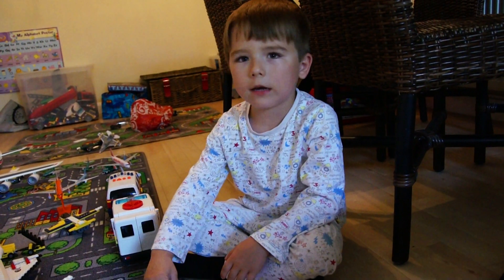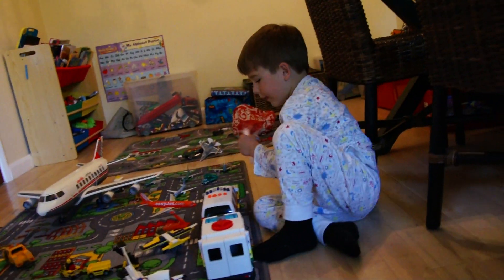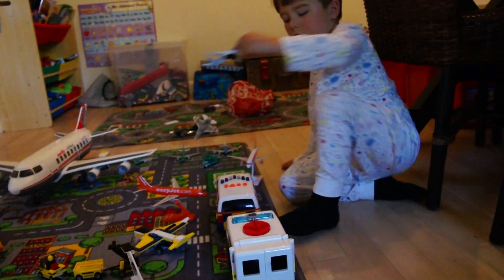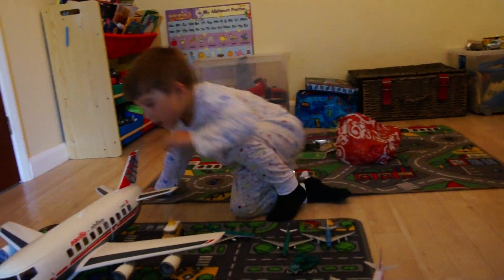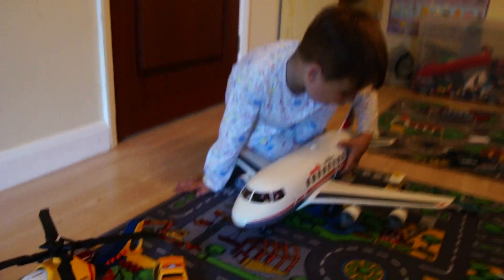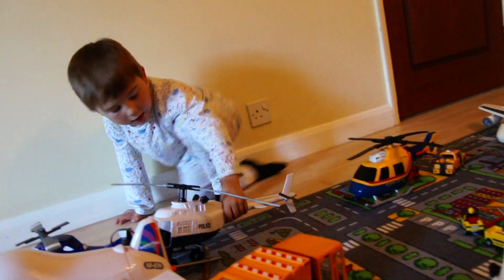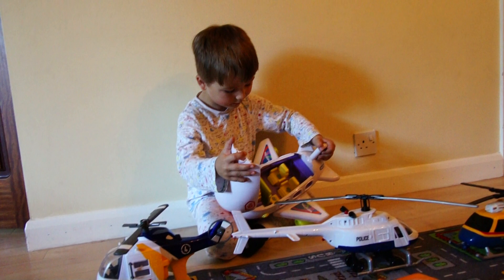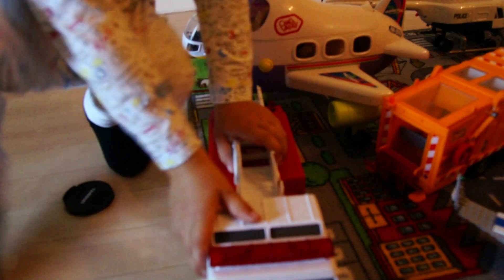Olivers Plane Reviews